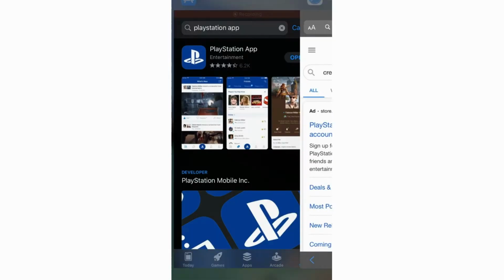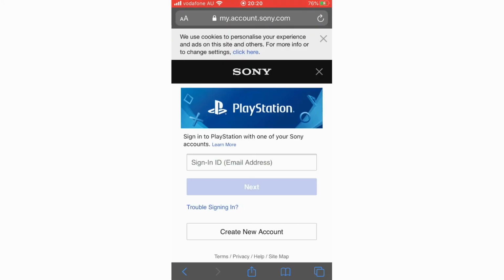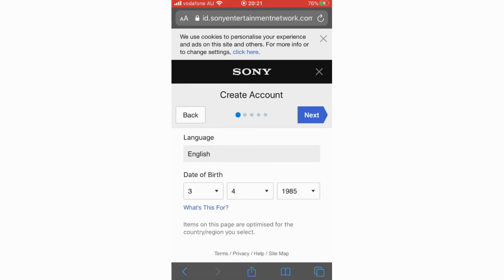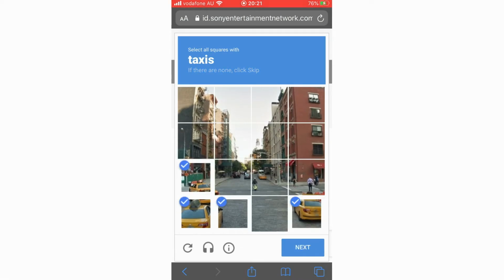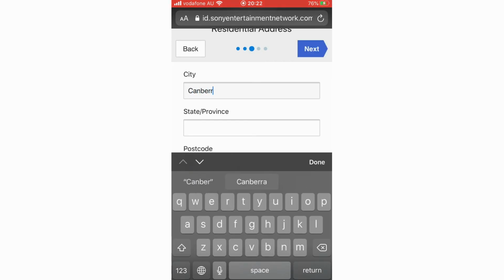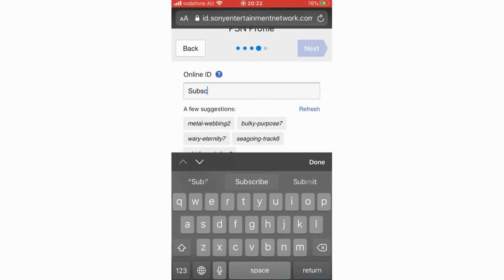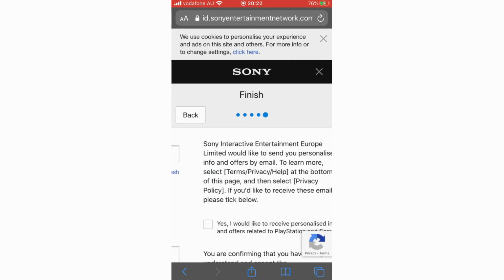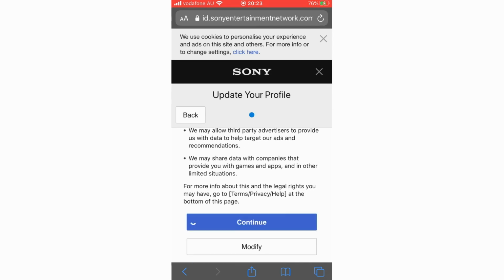How to Create PlayStation Account on Phone (How to Sign Up for PSN on Mobile) *NEW UPDATE in 2020*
How to Create PlayStation Account on Phone (How to Sign Up for PSN on Mobile) *NEW UPDATE in 2020*. Step by step instructions of how to create psn account on your phone for Android and iOS operating systems with the playstation app new update for ps3, ps4 and ps5 in 2020. You can do this on Samsung Mobile, Apple iPhone, Nokia Mobiles, LG Phone's, Huawei Mobile's, ZTE Devices, Google Phones, Sony Device's & the TCL Device. This tutorial guide commentary voice over is done by a native English language speaker.